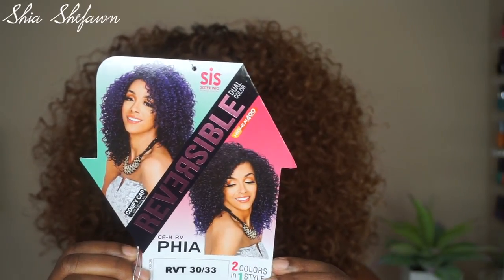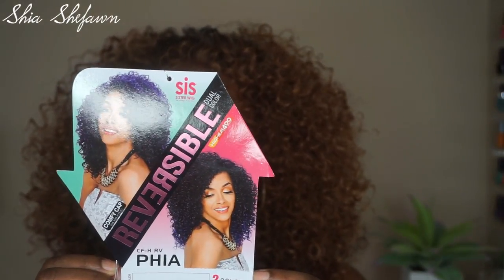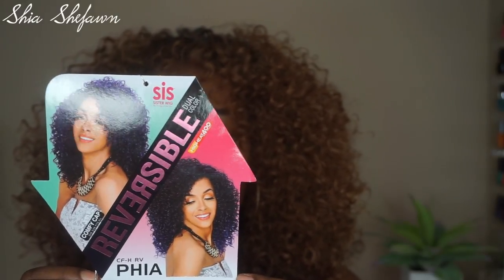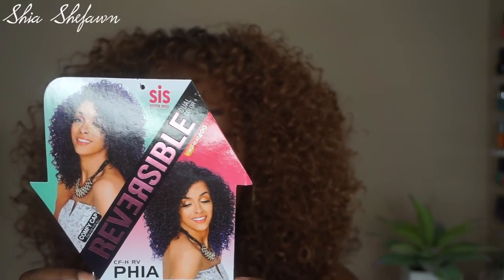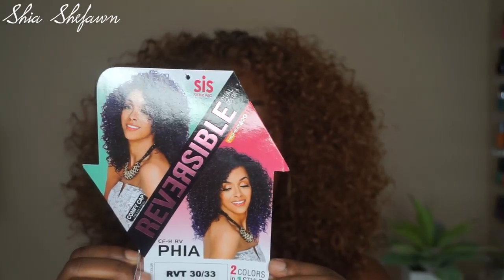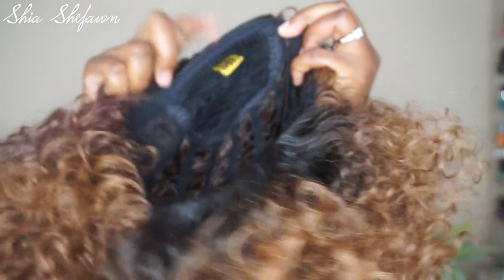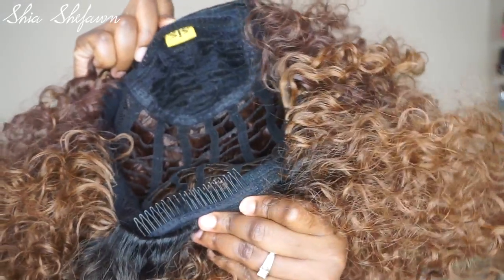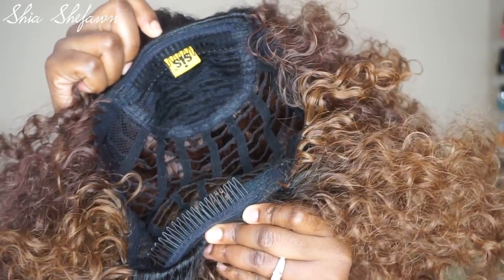Sis Sister Wig REVERSIBLE Dual Color "PHIA"| ELEVATESTYLES.COM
Zury Sis Sister Wig Reversible
PHIA
Color RVT 30/33